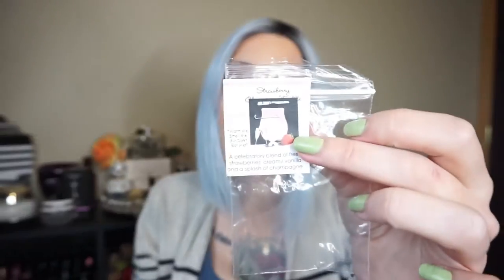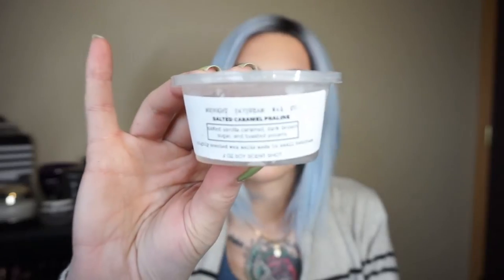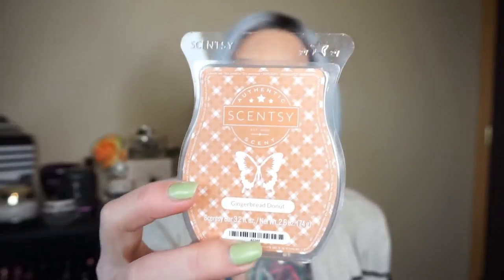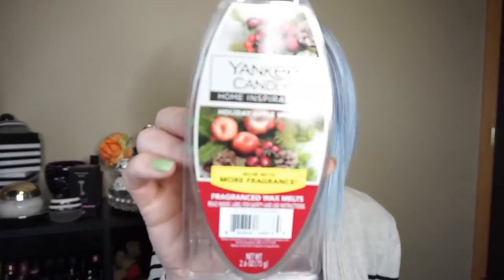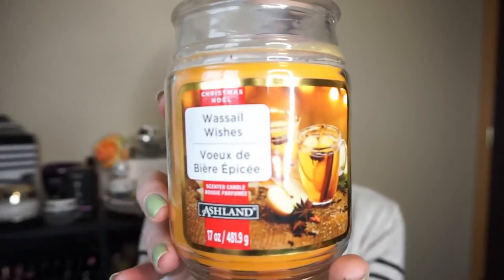March Wax Empties! | MINI REVIEWS ON BATH AND BODY WORKS!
I got through some really great stuff this month! I can't wait to start burning my spring stuff!!! What have you been burning this month?

**A candle crock is a warmer that encompasses the entire candle. Think crockpot for wax. You place the entire candle into it and it warms it safely. DO NOT re-light the candle once it has been in the crock because it can loosed the glue and cause the wicks to travel which can compromise the safety of the candle and can cause the glass to shatter. I linked the only crock I could find from Boscovs. They are not readily available any longer and I recommend the internet to find them.**

EYES:
FACE:
LIPS:
OUTFIT:

Youtube.com/lipsticklasheswine

Shai Carbone
2398 Hillside Dr